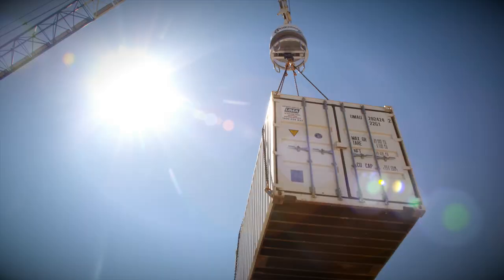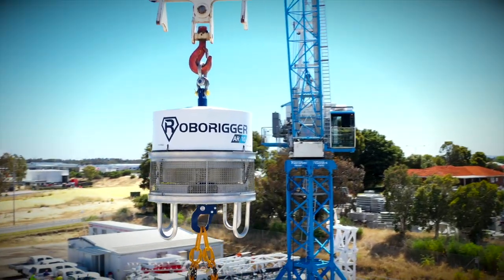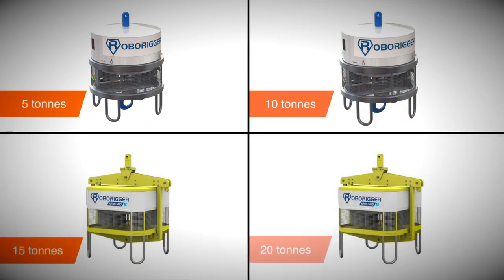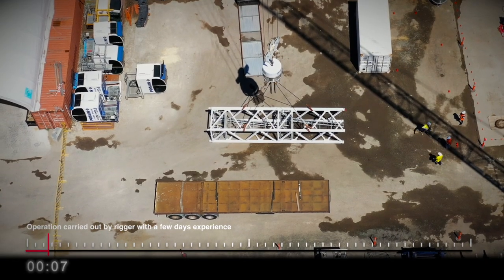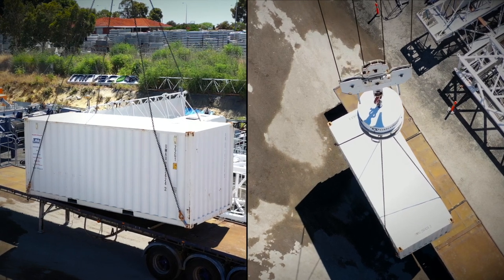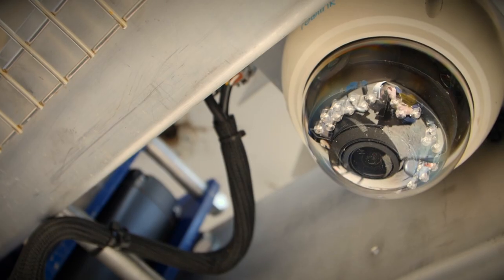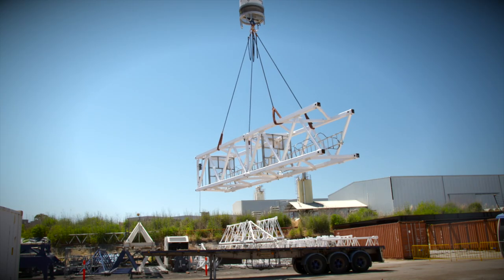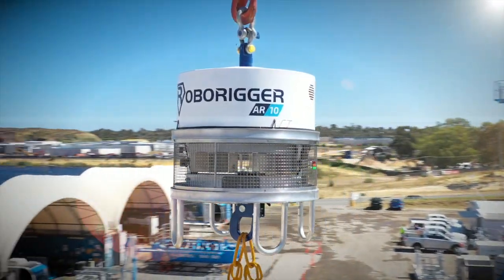Roborigger, an Automated Wireless Load Controlling System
Roborigger is a wireless load controlling system which uses gyroscopic and inertial forces to accurately rotate and orient crane loads. Roborigger allows lifting operation to be undertaken without using taglines or without personnel to be in the vicinity of the load.

Roborigger has been site-tested for over 12 months with our development partners in commercial use. Rental units are now available.